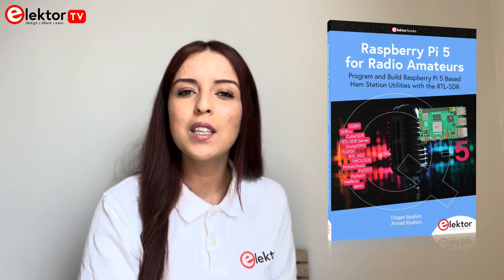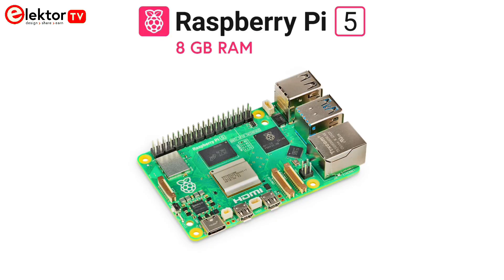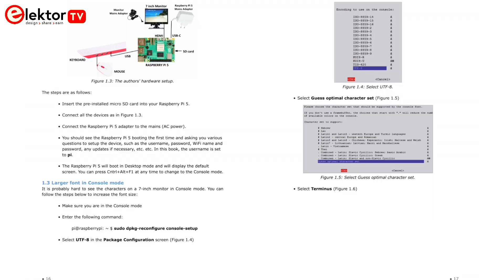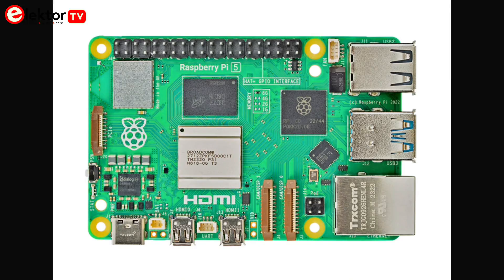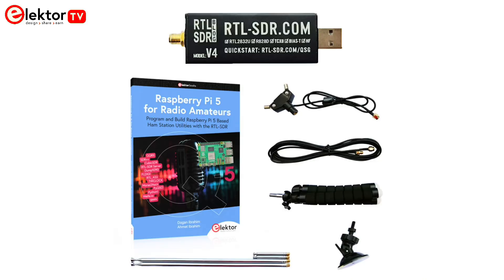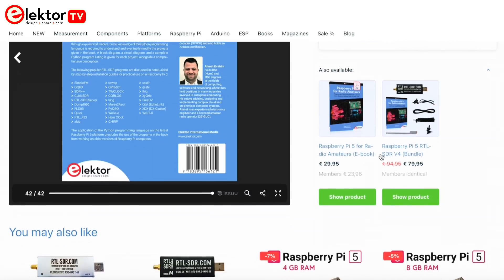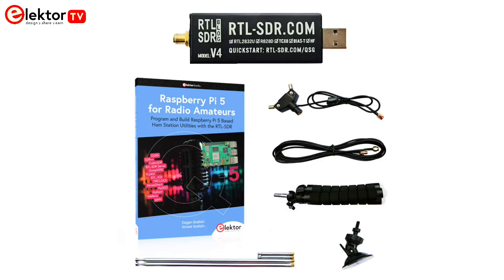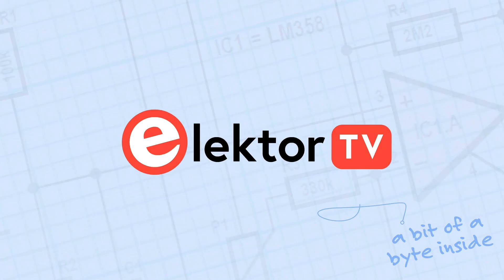Raspberry Pi for Radio Amateurs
📘 Raspberry Pi 5 for Radio Amateurs📘
In this video, we provide an overview of the new book, Raspberry Pi 5 for Radio Amateurs, available from Elektor. This comprehensive guide is perfect for both hams and electronics engineers looking to explore the intersection of amateur radio and modern digital technology using the powerful Raspberry Pi 5.

Check out ElektorMag's Raspberry Pi page! Regularly updated by Elektor's expert editors and engineers, you'll find insightful guides, innovative electronics projects, and in-depth reviews to fuel your Raspberry Pi adventures. Dive in and explore the endless possibilities with Raspberry Pi at ElektorMag!

🔍 What's Inside:
Step-by-Step Guides: Learn to install the operating system and understand the basic operating principles of the Raspberry Pi 5.
Hands-On Projects: Discover numerous hardware-based projects using Python and the Raspberry Pi 5, specifically designed for amateur radio enthusiasts.
RTL-SDR: Master the use of RTL-SDR devices to receive a wide range of frequencies, from 24 MHz to over 1.7 GHz, with detailed instructions and examples.
Software Tutorials: Get detailed guides on installing and using popular amateur radio software on the Raspberry Pi 5.

💬 Join the Conversation:We'd love to hear about the projects you're working on with your raspberrypi5 .

Content
00:00 Intro
00:29 Raspberry Pi 5 overview
01:29 Raspberry Pi 5 for Radio Amateurs - Book content
01:55 Hardware projects
02:57 Get the Book and the Raspberry Pi 5 RTL-SDR V4 Bundle
03:26 Outro